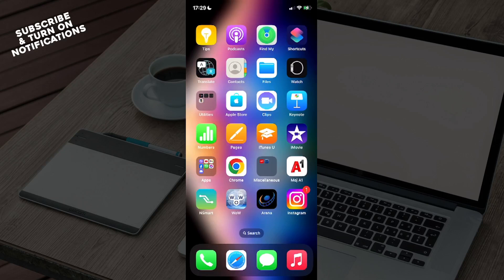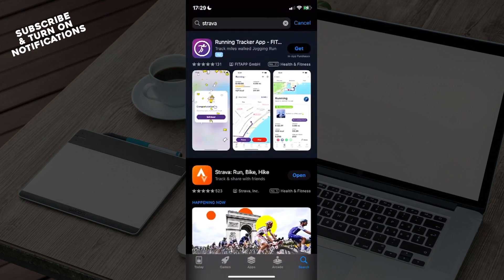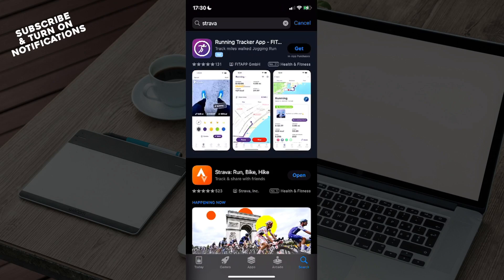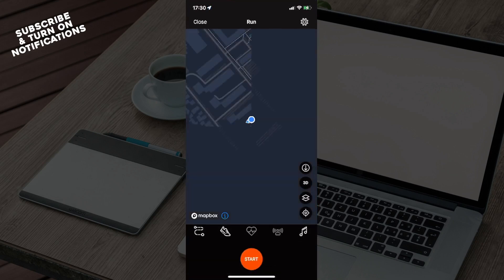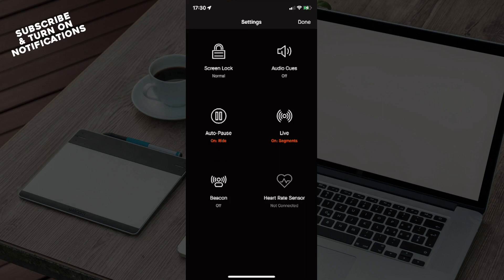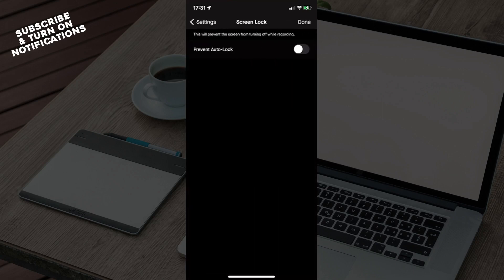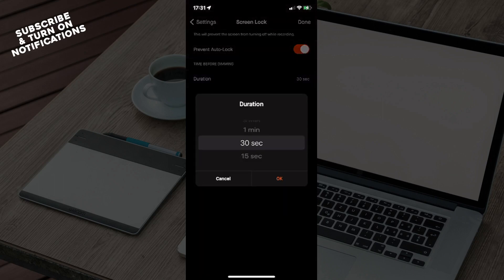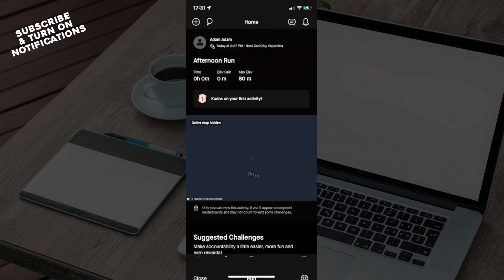How To Keep Screen On In Strava App Always on (Quick Tutorial)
In this video I will show you How To Keep Screen On In Strava App Always on . It would be good if you watch the video until the end so that you don't miss important steps.